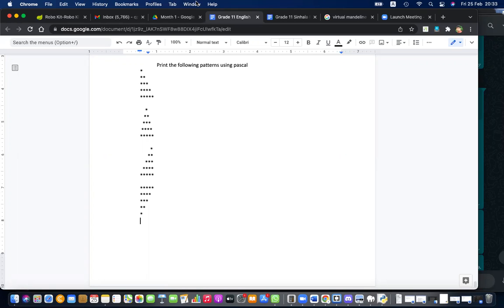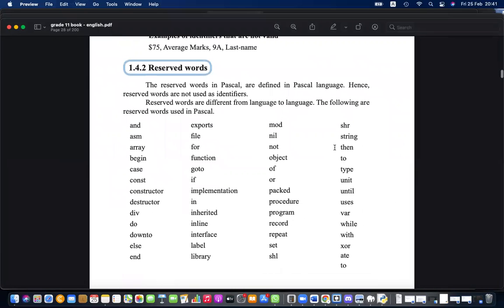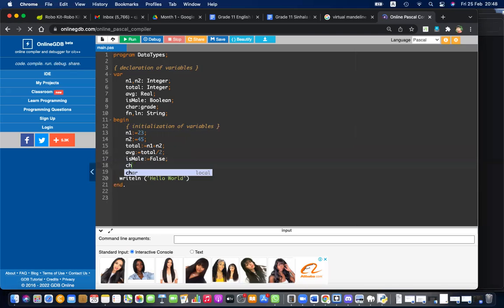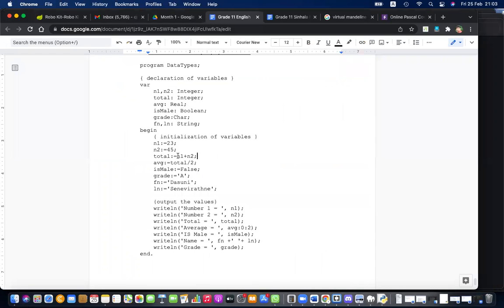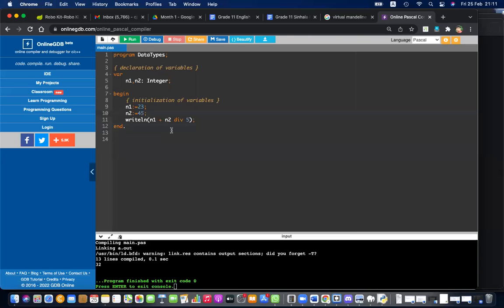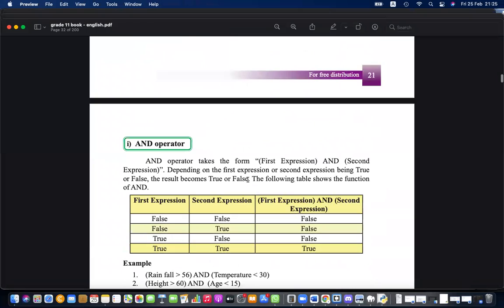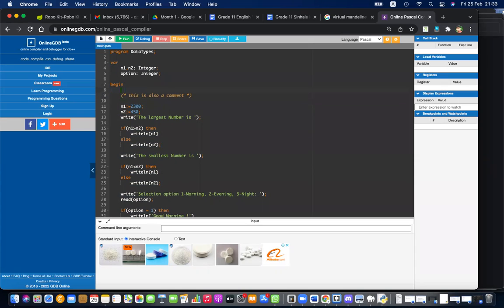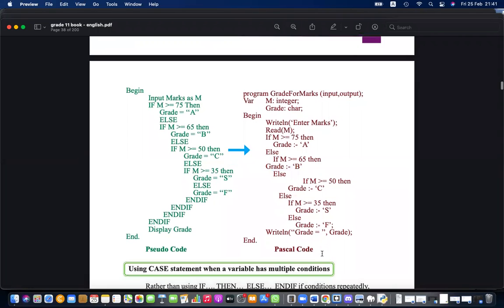Grade 11 ICT English Medium Day 8